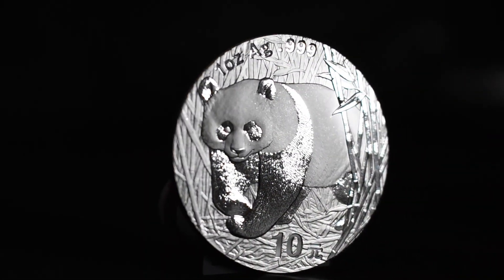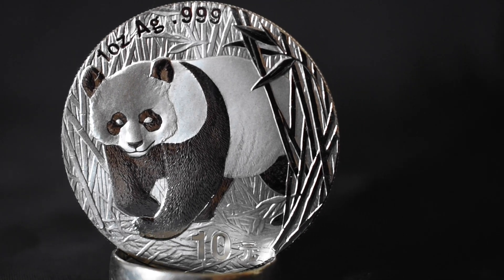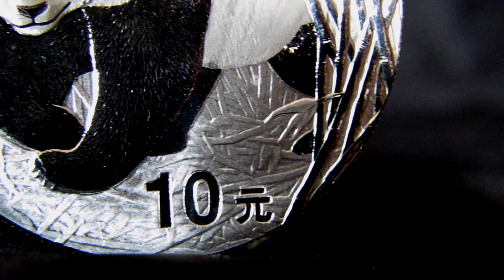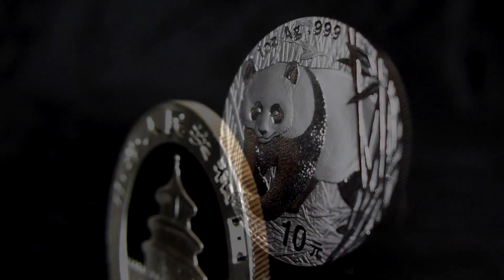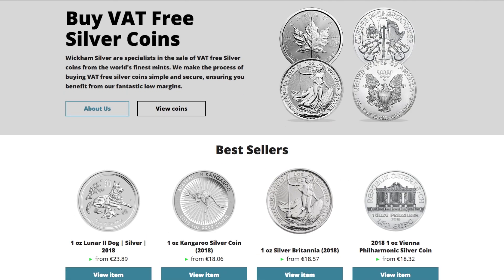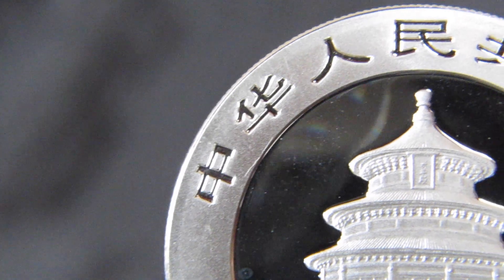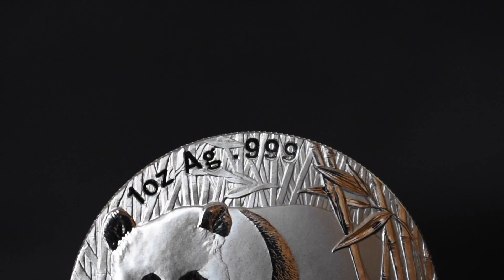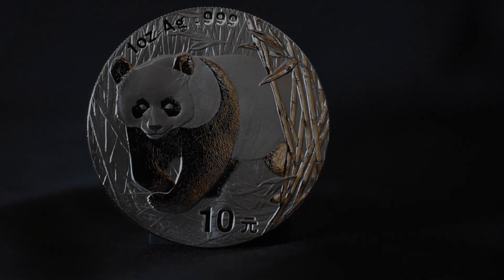2002 silver Chinese panda coin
2002 silver Chinese panda coin